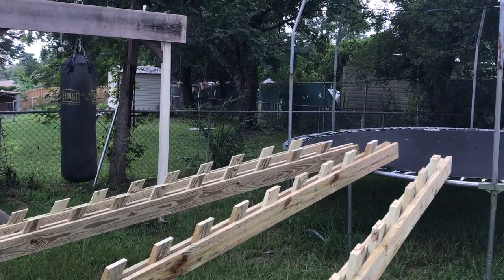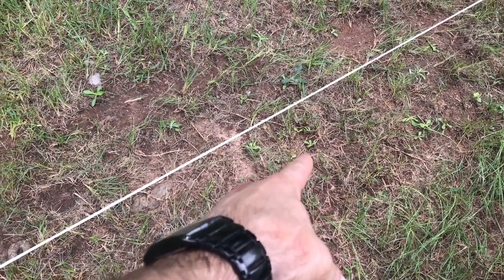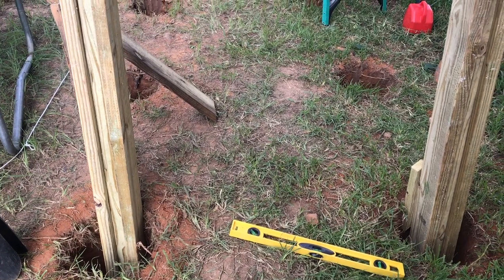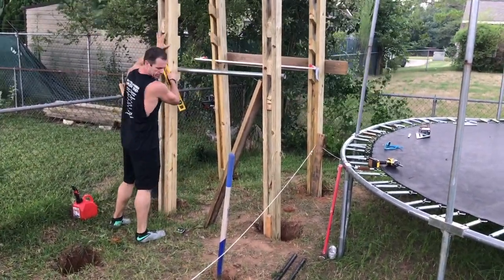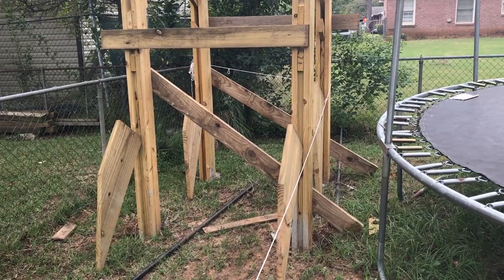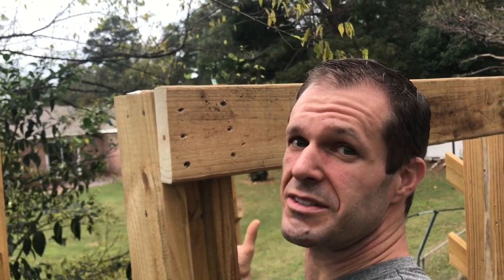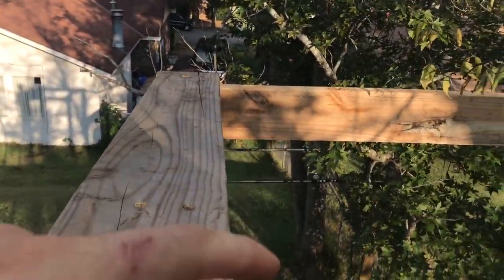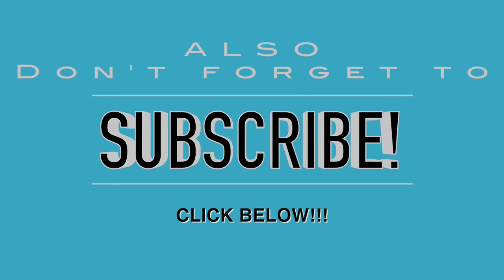Part 2: How to build and official American Ninja Warrior Salmon Ladder! (Concreting the post)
Salmon Ladder Materials List:

Material List for Dual Salmon Ladders:
4 – 12’ 2x4’s (To cut the rungs from)
2 – 10’ 2x4’s (To cut the pieces of 2x4 that go above and beneath the rungs)
8 – 16’ 2x6’s (The main frame for the Salmon Ladders)
2 – 10’ 2x6’s (To join the Salmon Ladders together at the top)
1 – 5 lbs box of 3” screws (Used to screw everything together)
4 – 40 lbs bags of Quikrete Concrete (1 bag is needed for each Salmon Ladder post)
1 – small box of 3” finish nails (Used to hold the rungs in place prior to screwing them down)
1 – Black Steel Fence Post (Common: 1.66-in x 6-ft; Actual: 1.66-in x 6-ft)

Material List for Single Salmon Ladder:
2 – 12’ 2x4’s (To cut the rungs from)
1 – 10’ 2x4’s (To cut the pieces of 2x4 that go above and beneath the rungs)
4 – 16’ 2x6’s (The main frame for the Salmon Ladder)
1 – 10’ 2x6’s (To connect the Salmon Ladder together at the top)
1 – 2 lbs box of 3” screws (Used to screw everything together)
2 – 40 lbs bags of Quikrete Concrete (1 bag is needed for each Salmon Ladder post)
1 – small box of 3” finish nails (Used to hold the rungs in place prior to screwing them down)
1 – Black Steel Fence Post (Common: 1.66-in x 6-ft; Actual: 1.66-in x 6-ft)

• The 16ft 2x6’s will not need to be cut. About 2ft of them will be concreted in the grow leaving 14ft above grow for your Salmon Ladders.
• The rungs are cut on a 35-degree angle measuring 10 ¾” from long point to short point.
• The rungs should be 12” apart. So from the top of one rung to the top of the next should be 12”.
• The 2x4 that goes above the top rung is 12 ½” from straight to short point.
• The 2x4 that goes beneath the bottom rung does not have to be precise because the bottom part of it will be buried in concrete. So just measure it when you get to that part.
• The 2x6 pieces that will be used to frame up the top will need to be measured after you get the salmon ladder post concreted in place. There dimension may vary a little depending on how far apart the post are. It is hard to get them perfect since they are so big and heavy.
• The Salmon Ladder post should be 4ft apart. So if you are building dueling Salmon Ladders you should have all 4 post planted 4ft apart forming a square.
• If you are building single Salmon Ladder, then you will just need to place the 2 post 4ft apart.